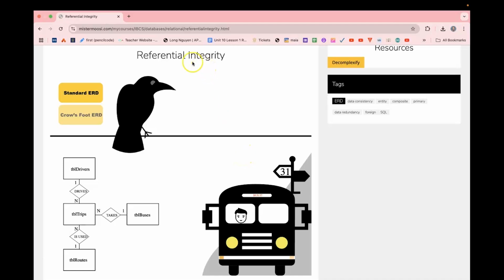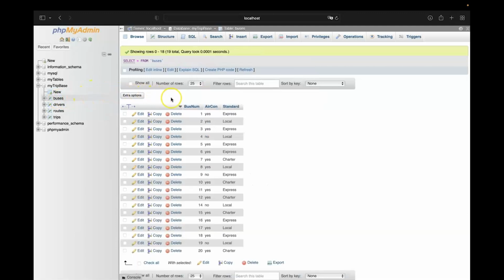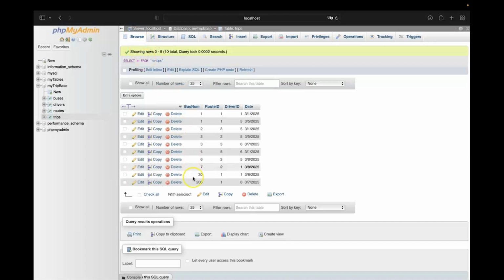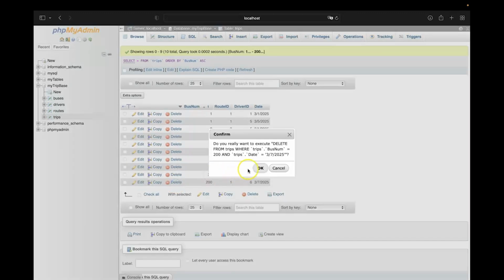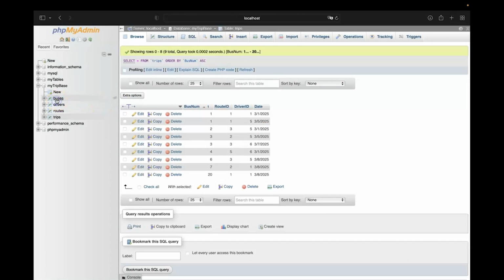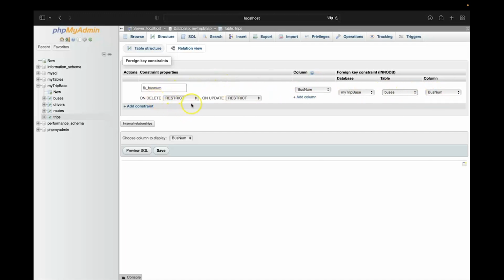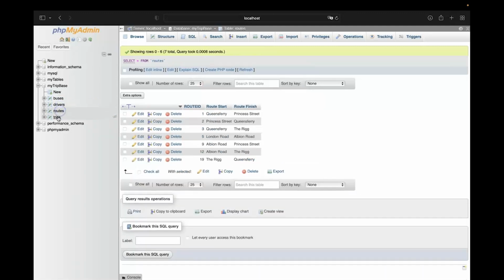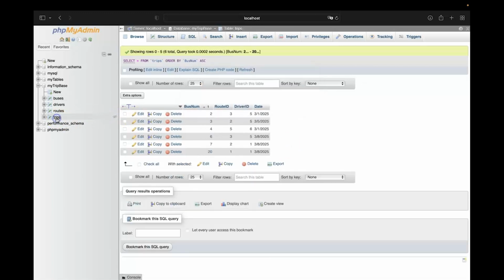Referential Integrity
I brief look at Referential Integrity in Relational Databases.